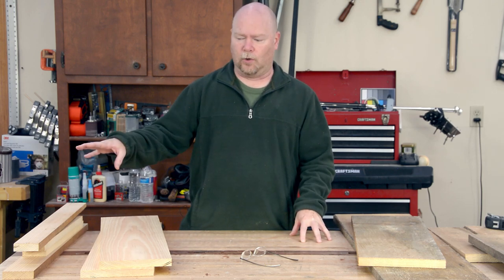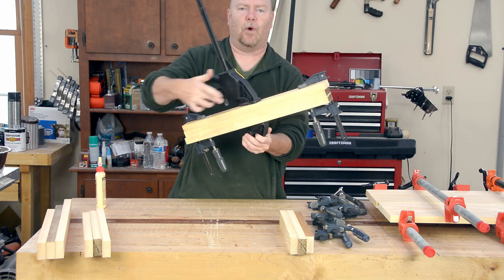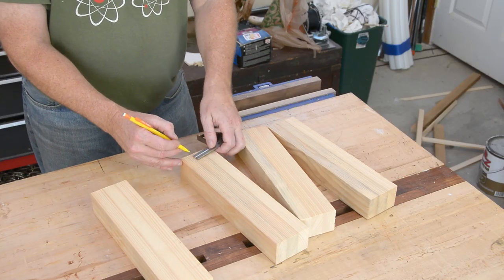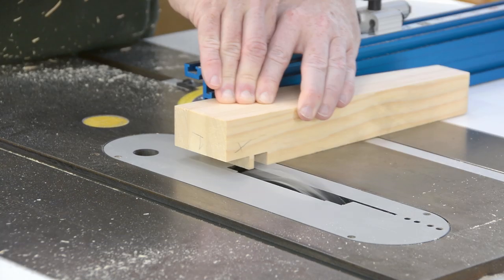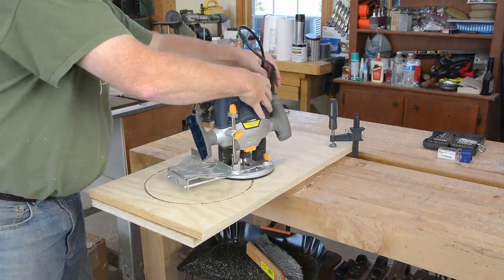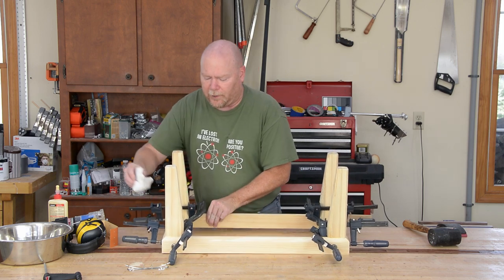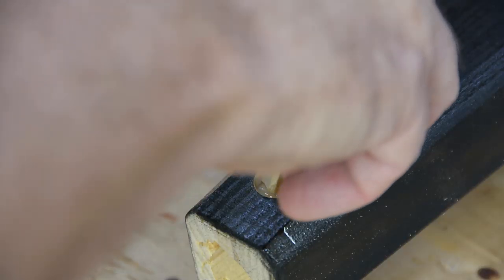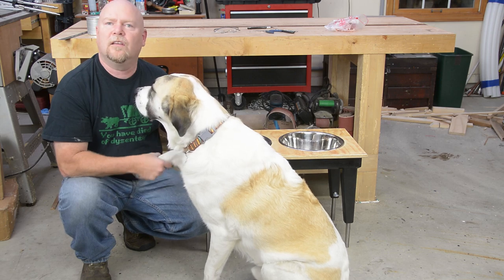WWFC 2019: My Take on the Dog Food Stand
Just under the wire!  Here's my submission for this years Woodworkers Fighting Cancer drive.   Big BIG thanks to Marc and Nicole over at the Wood Whisperer for sponsoring this event again.  If you're not already following Marc's work - you clearly live under a rock and won't be reading this anyway.

I went way, way off the plans for this (hope it still counts!) but I had a specific use in mind for it: namely as a donation to the local animal rescue.  No telling what size dog they'll have, so time to make it adjustable!